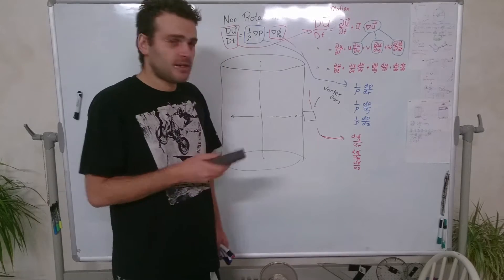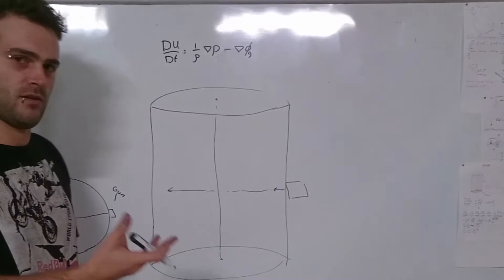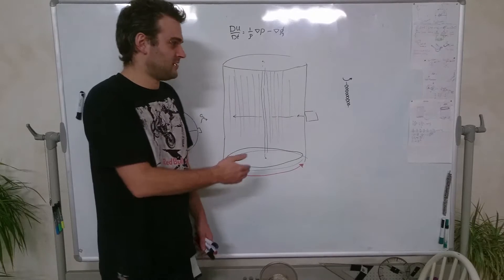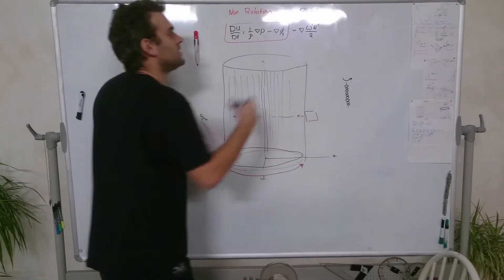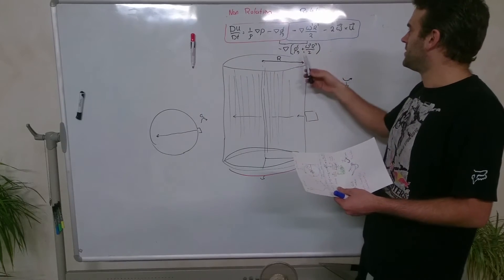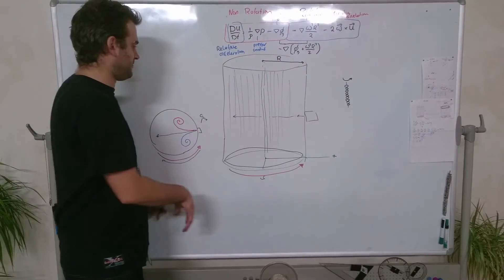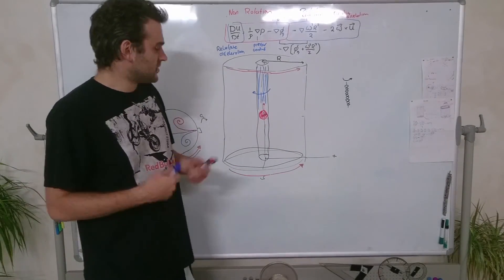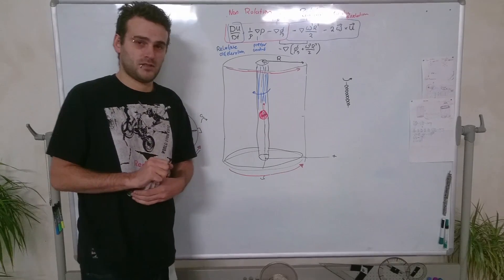(10) - Rotating Fluid - Æther Physics -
Today we expand the formula for a Non-Rotating fluid with a centrepedal and coriolis force, so that it explains the motion of particles in a rotating fluid.